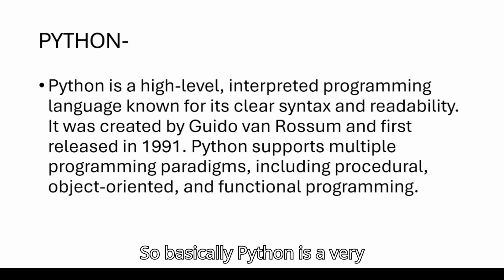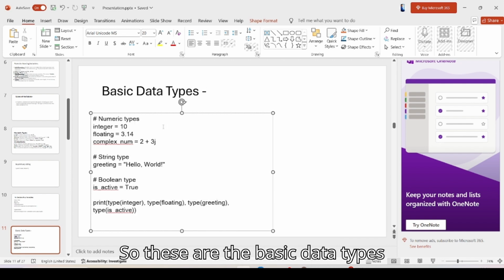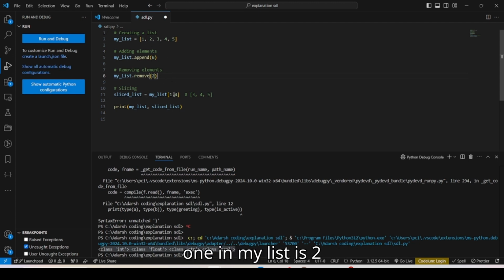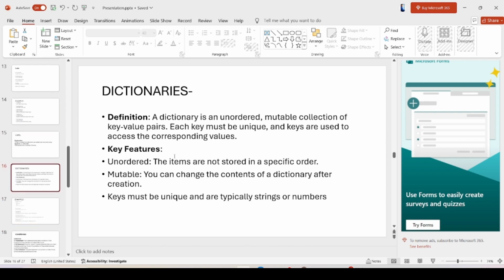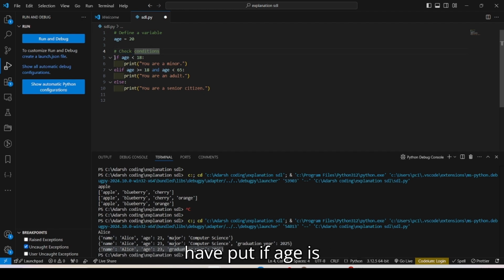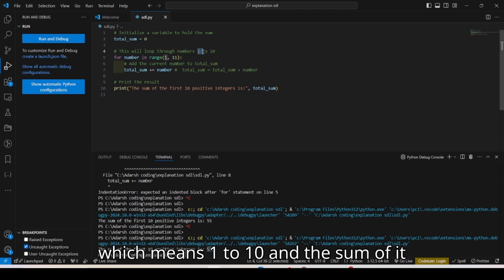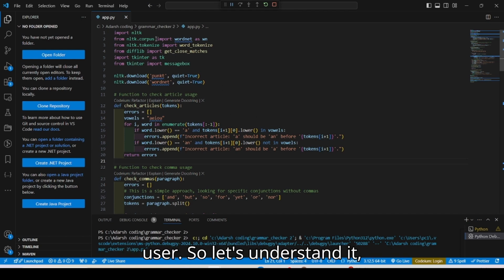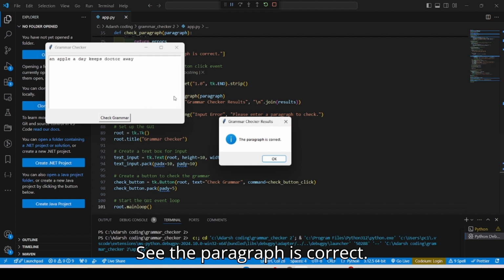Basics of Python and grammar checker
In this video their is all basics covered of python language . And at the end of the video we have discussed on the grammar checker made in python language .